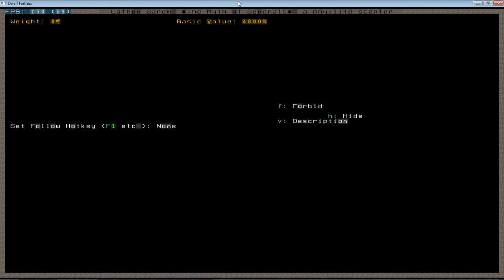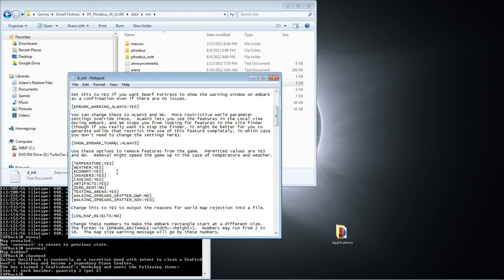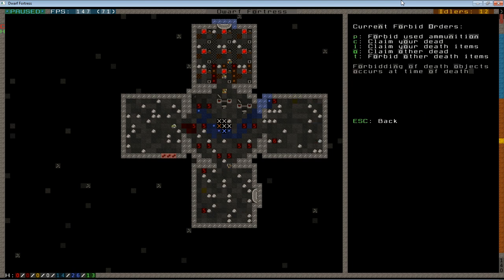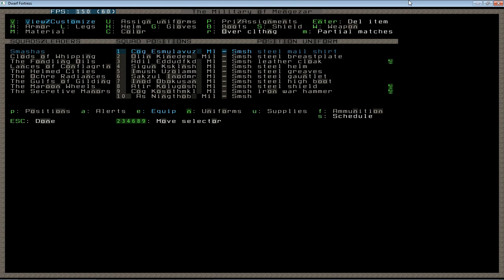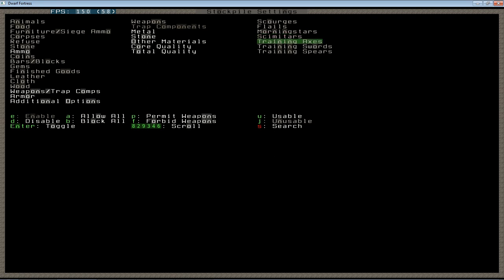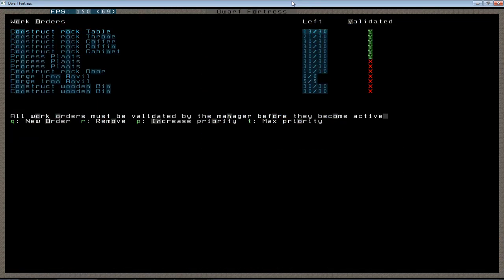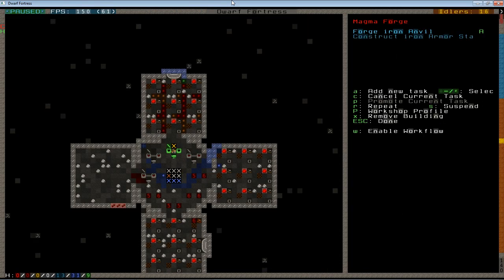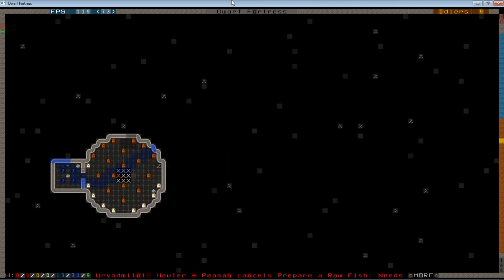Tutorial Stream Episode